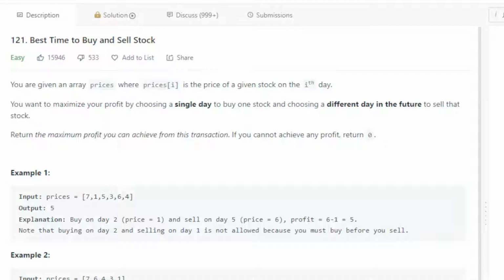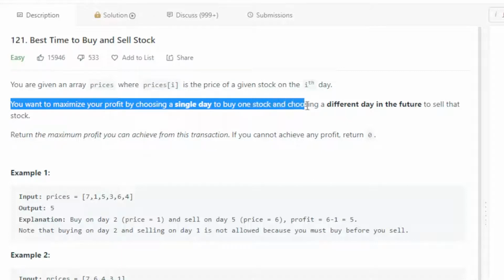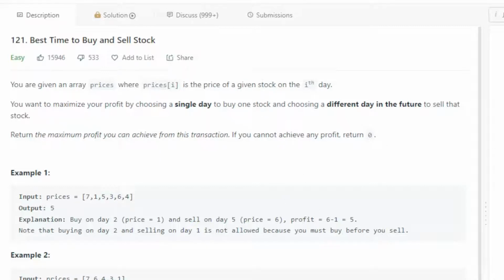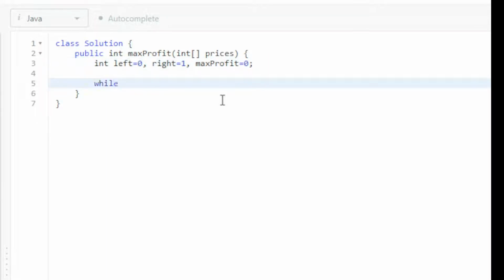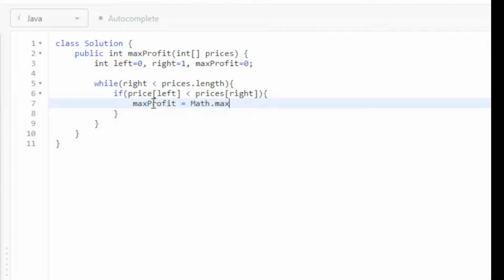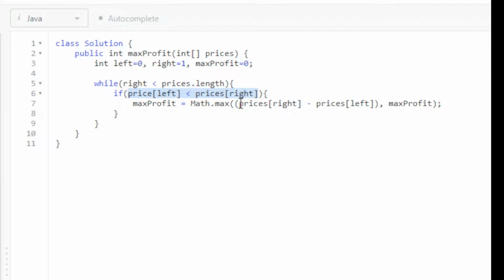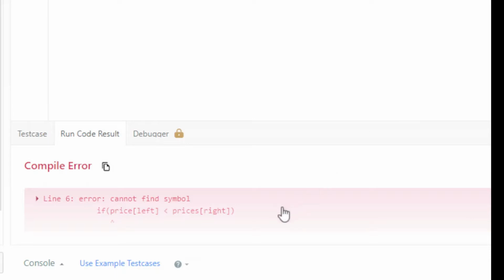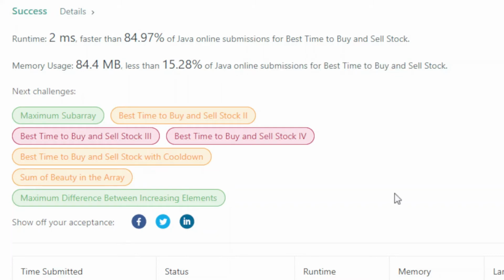Best Time to Buy And Sell Stock | Java | LeetCode 121